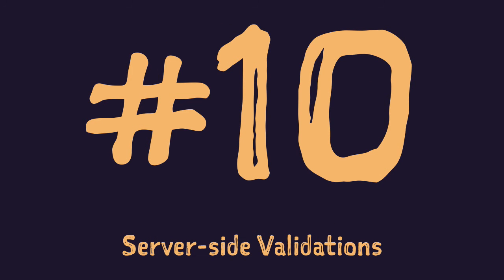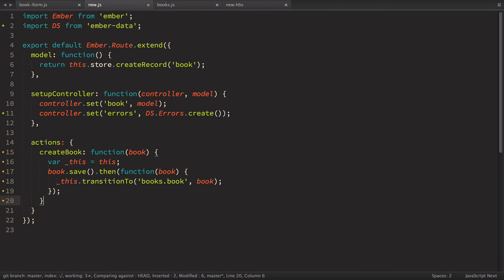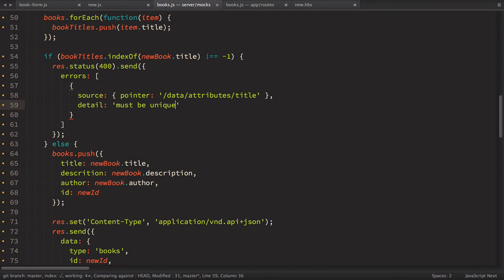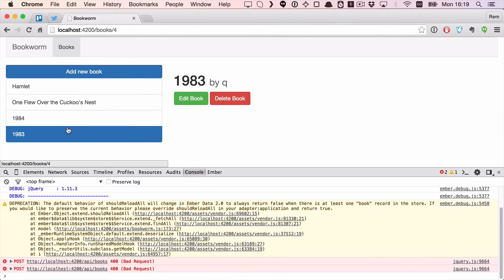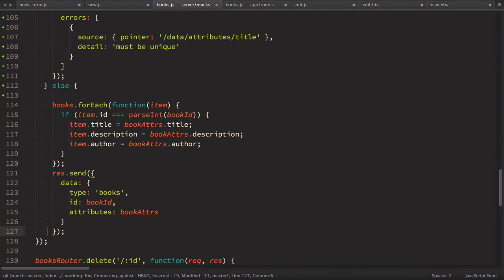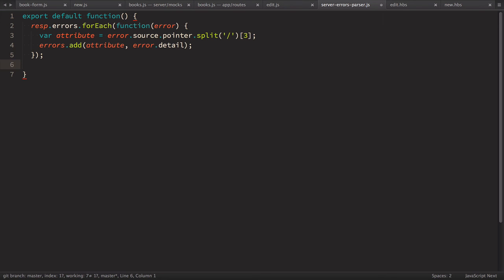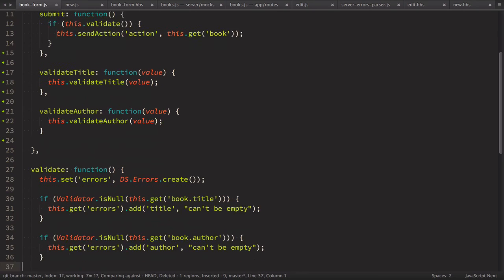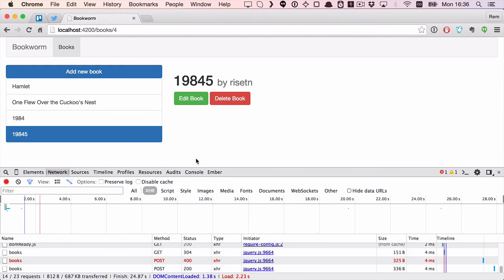Ember in Action #10. Server-side validation